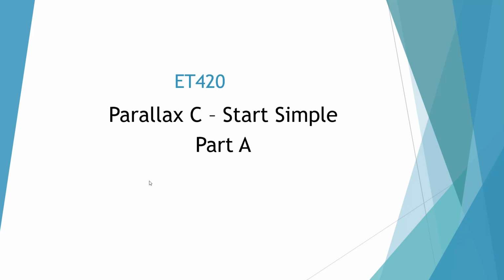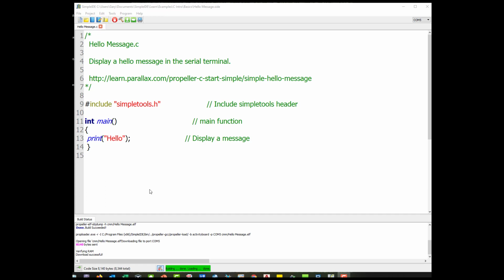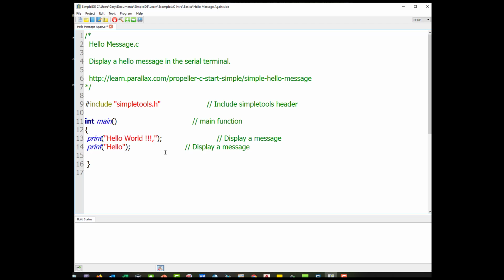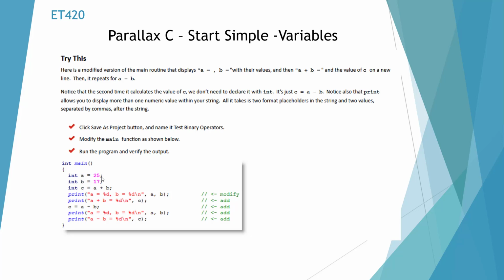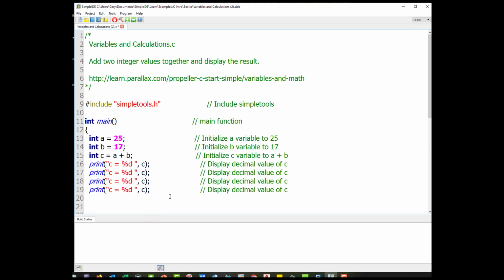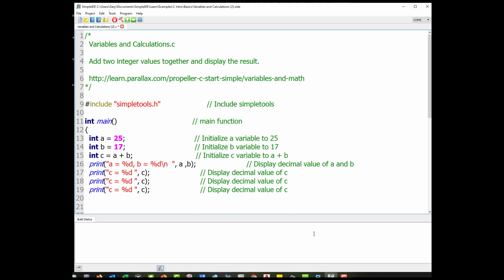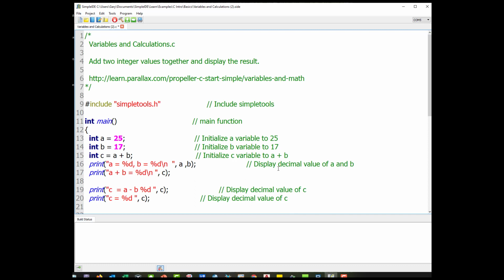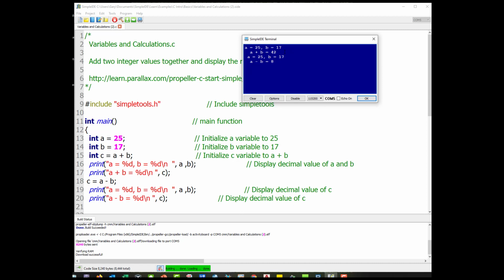Propeller C Start Simple Lab Part A-420